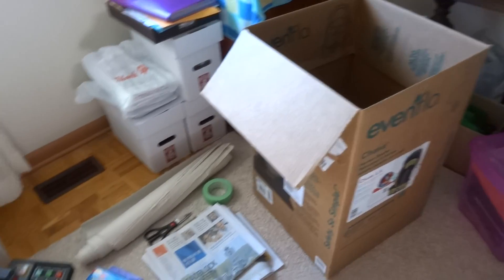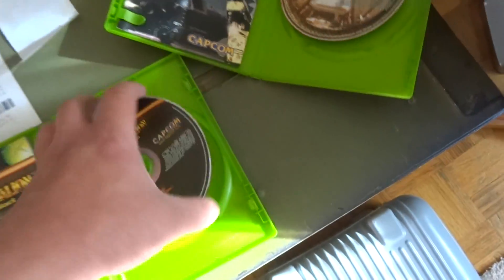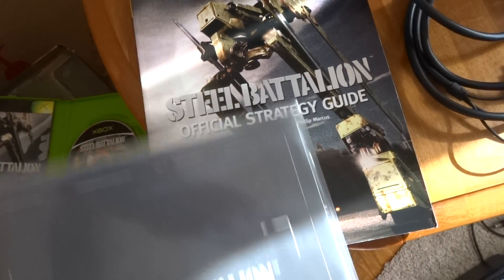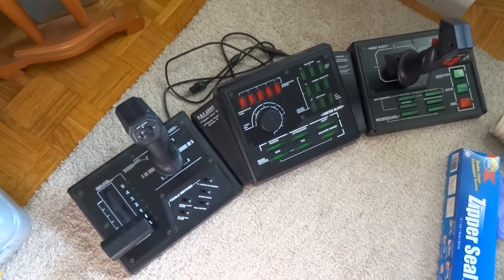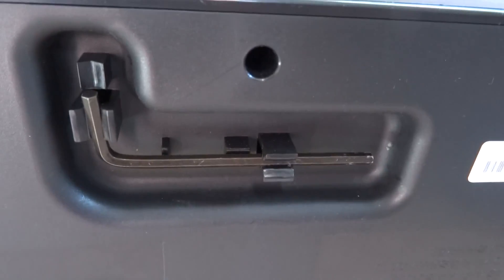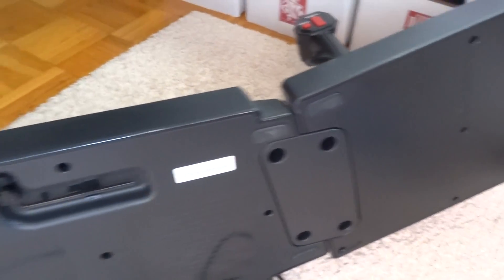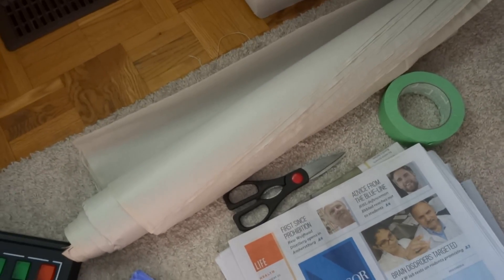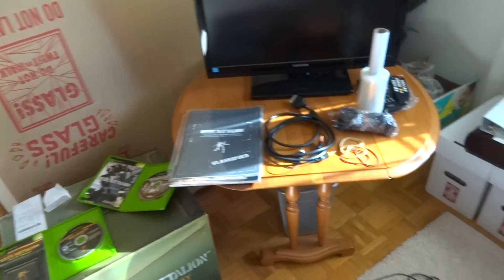Shipping the Xbox Beast: Steel Battalion (Part 1 of 3)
A video on shipping Steel Battalion.